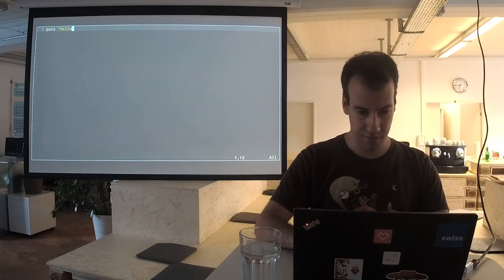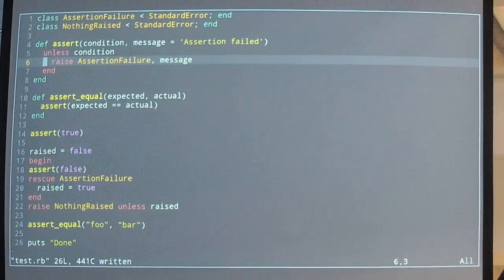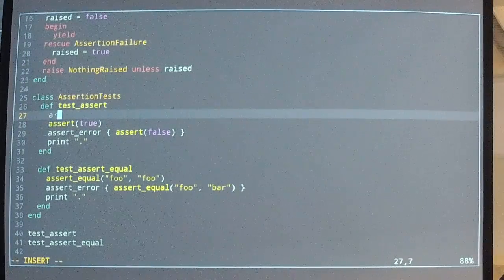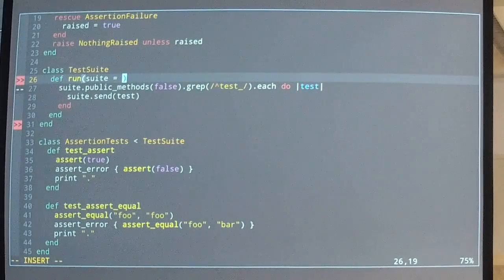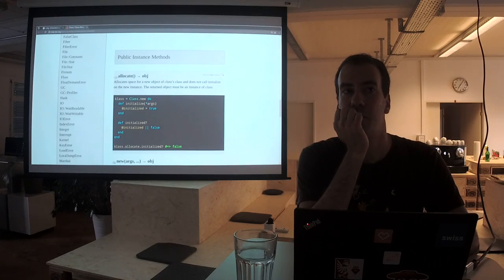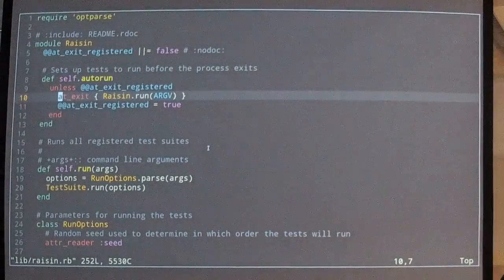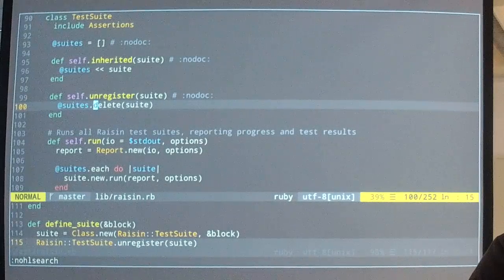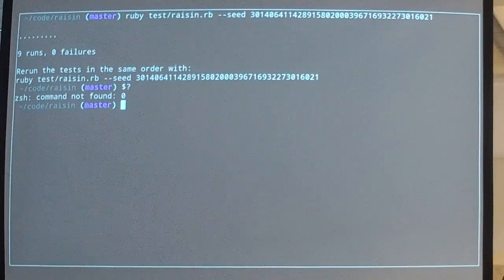Writing a Ruby testing framework from scratch - Dimiter Petrov @ Railshöck 21.06.2017